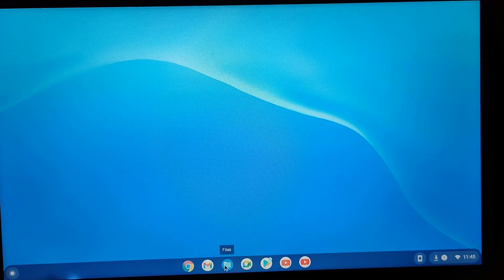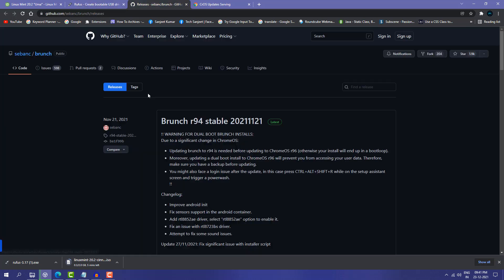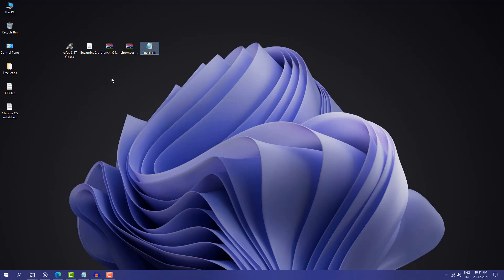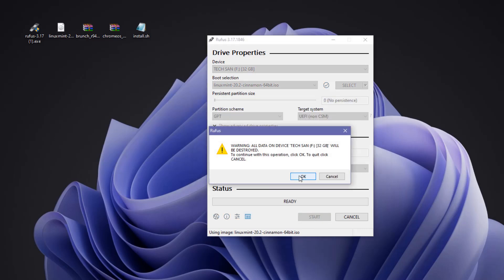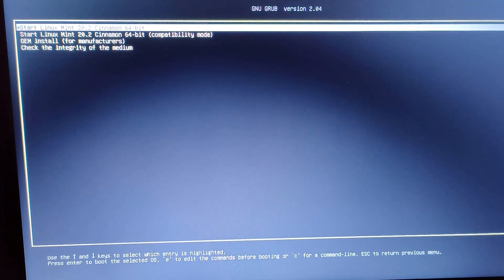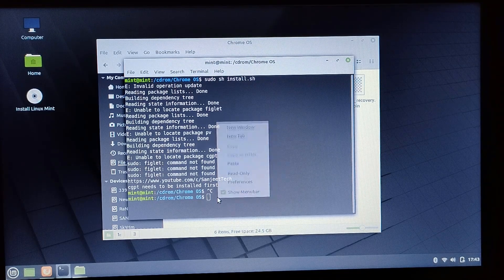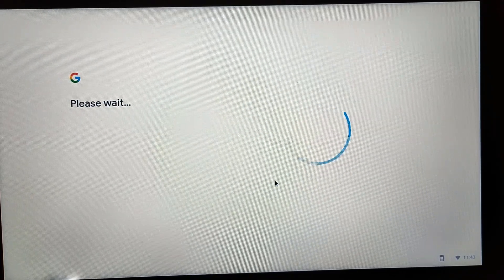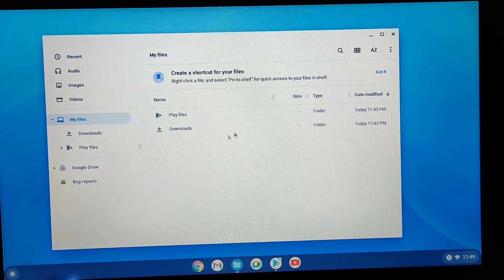How to Install Chrome OS on PC/Laptop (With Android, Play Store Support) — 2025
In this video, we will see how to install Chrome OS on a Windows PC or laptop that is older than 5 years you can make Windows laptops to Chromebooks using this tutorial so follow all the steps carefully.

chrome os
chrome os install on pc
how to install Chrome OS on pc
how to install chrome os
Install Chrome os on pc

Install.sh Script Paste on Notepad and save as .sh

sudo apt-get install figlet
sudo apt-get install pv
sudo apt-get install cgpt
sudo figlet -c Tech
sudo bash chromeos-install.sh -src rammus_recovery.bin -dst /dev/sda

✅ Music Credit
My PC Configuration Parts :
1). My PC Motherboard
2). CPU cooler liquid l240
3). My CPU
4). 32Gb RAM (4x8)
5). Gaming Cabinet
6). power supply 750w
7). 1tb hard disk for pc
8). 512GB nvme m.2 SSD
9). MSI RTX 3060ti Graphics Card
10). Best 32Gb pendrive

0:00 Demo
0:10 About Video
1:00 Download Required Files
2:53 Setup USB Drive for Chrome OS
6:00 Do Some Bios Settings
6:56 Installing Chrome OS on Windows Laptop
9:14 Setup Chrome OS
10:20 Chrome OS on Windows 11 Laptop